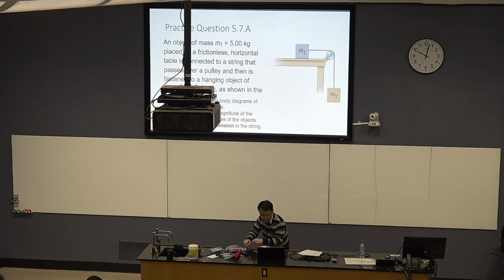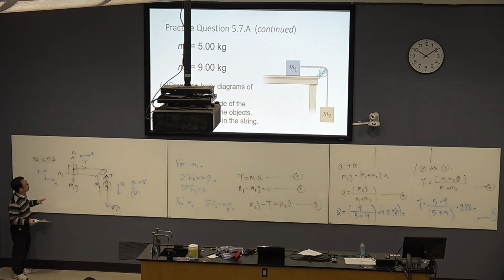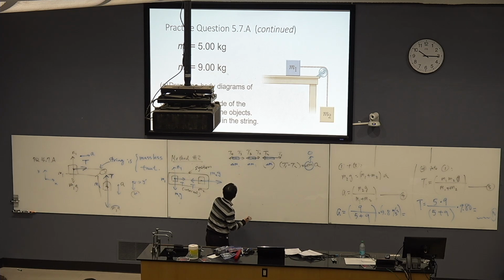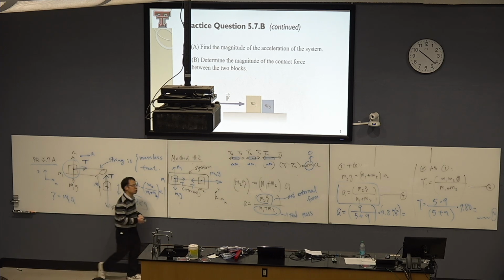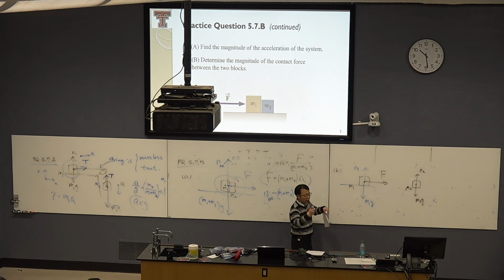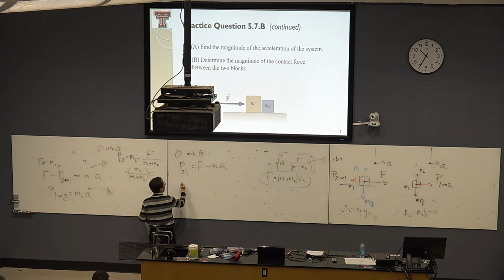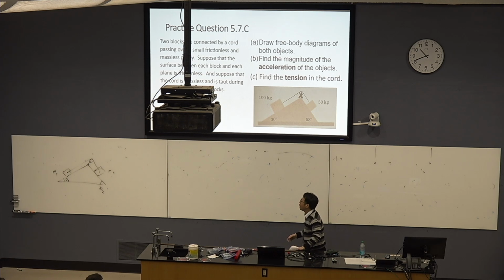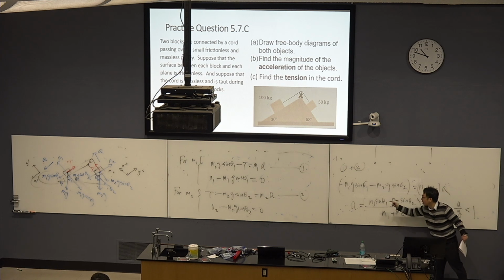2/12 (Wed.): Section 5.7 (Applications of Newton's Laws): Practice Questions 5.7.A, 5.7.B and 5.7.C